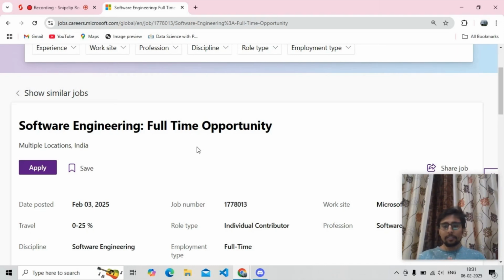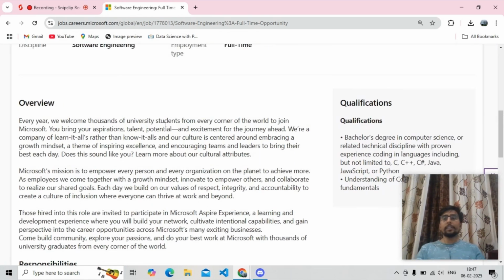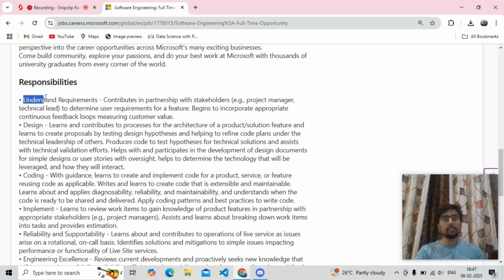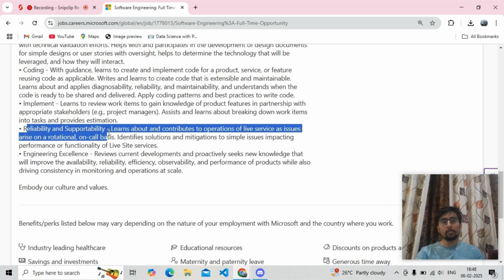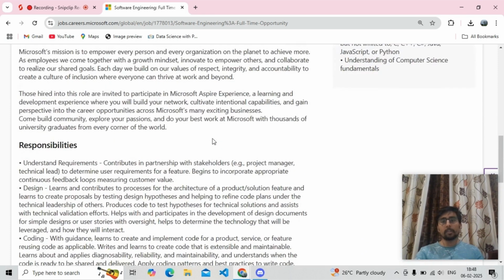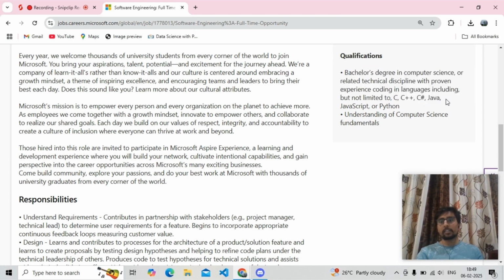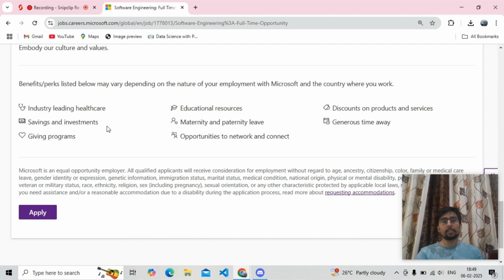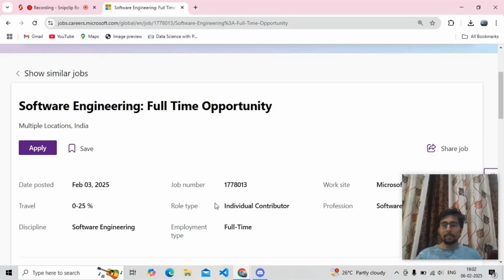🎯 Microsoft Software Engineering - Full-Time Opportunity | Apply Now! 🚀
📢 Are you a passionate coder looking to start your career at Microsoft? Here's your chance! Microsoft is hiring Software Engineers across multiple locations in India. 🌍✨

🔹 Role: Software Engineer (Full-Time)
🔹 Location: Multiple locations, India
🔹 Eligibility: Bachelor's degree in Computer Science or related field
🔹 Required Skills: C, C++, C#, Java, JavaScript, Python & CS fundamentals
🔹 Perks: Microsoft Aspire Experience, global networking, career growth

👉 Apply now and take a step closer to your dream career!

💬 Tag your friends who might be interested!

📢 Stay Updated on Job Openings!

Join our WhatsApp community Channel for job updates and more!

If you have any doubts or queries, feel free to drop a message in our Data Analytics Discussion Group on Telegram. Our team will be happy to assist you !

🔥 Don’t Miss This Opportunity – Apply Now & Take the Next Step in Your Career!